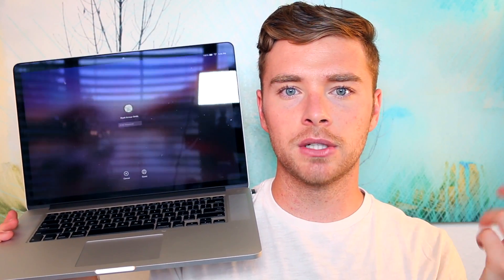June Favorites | Wyatt Smith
Wow another month has passed and its been a busy one! I got allot of cool stuff this month always enjoy adding new tech pieces to my collection. You can ever have to many gadgets!